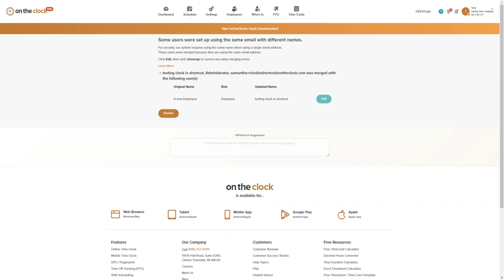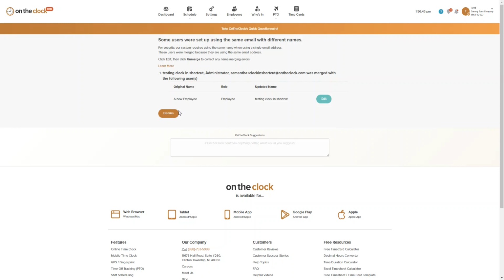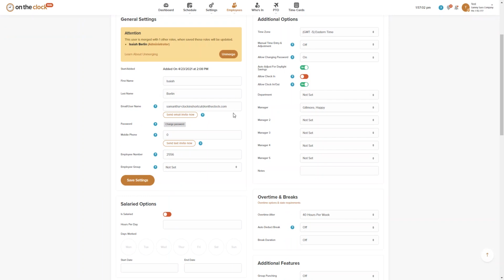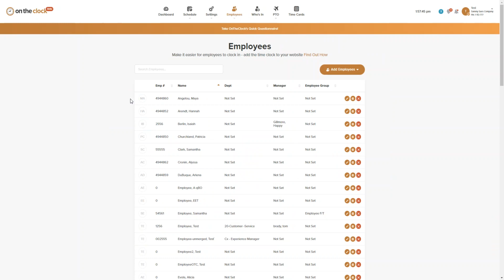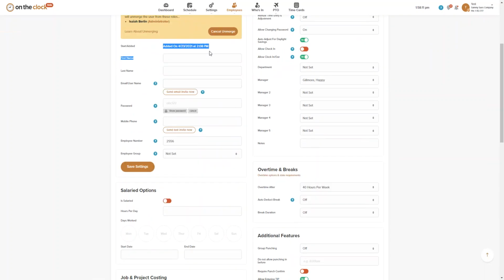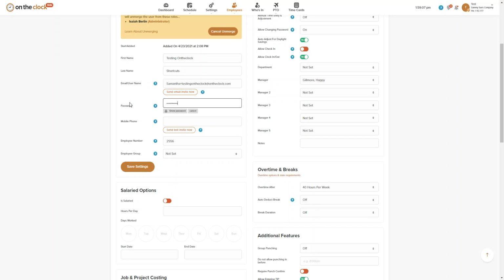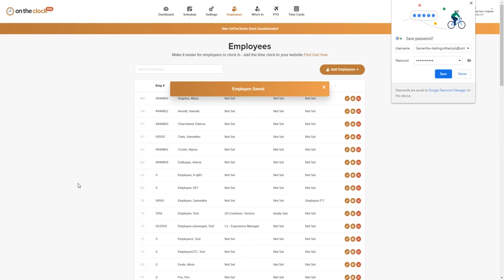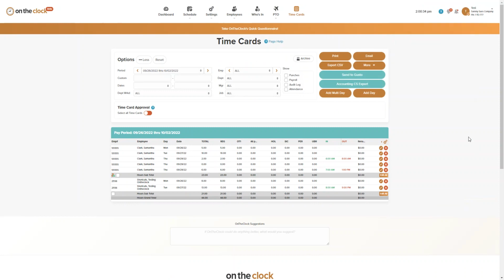Employee unmerge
This video will explain how to unmerge an employee so they are separated from an administrator while preserving all their time card information.